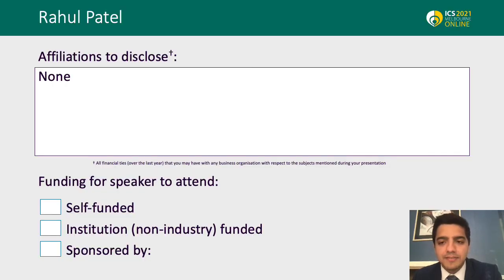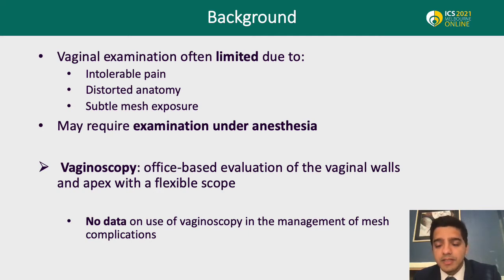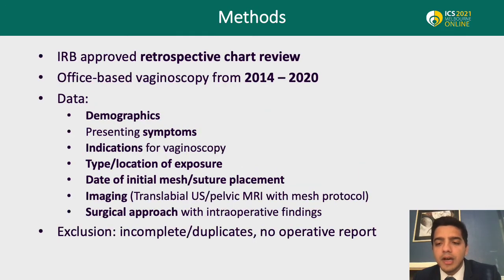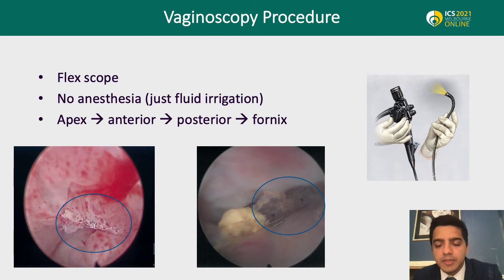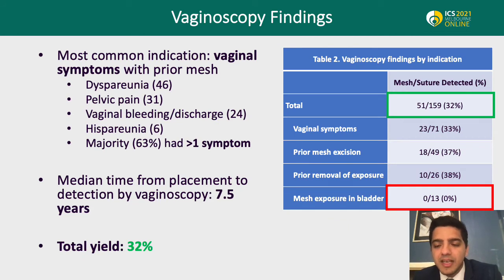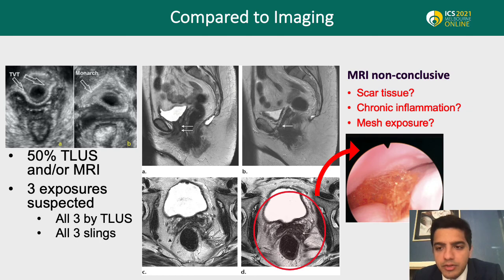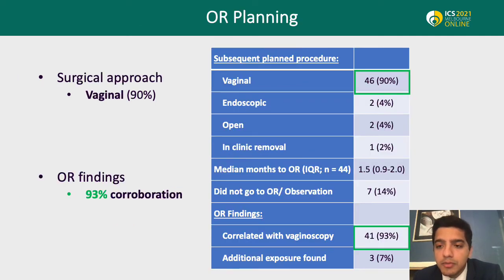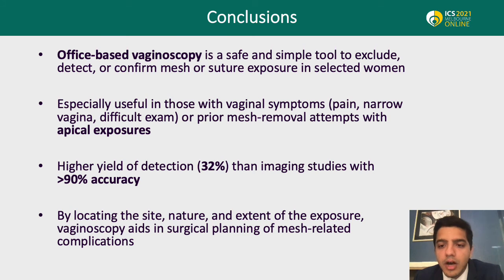#22914 The Use of Office-Based Vaginoscopy for Mesh Exposures at a Tertiary Care Center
The Use of Office-Based Vaginoscopy for Mesh Exposures at a Tertiary Care Center

Patel R1, Christie A2, Zimmern P1

1. Department of Urology, U.T. Southwestern Medical Center, 2. Simmons Compr Cancer Center, U.T. Southwestern Medical Center

A recent published joint statement by the American Urogynecologic Society (AUGS) and the International Urogynecological Association (IUGA) on the management of mesh-related complications in women who have been treated for pelvic organ prolapse (POP) or stress urinary incontinence (SUI) highlighted multiple gaps in evidence related to the evaluation and management of mesh exposure and mesh-related pain.[1] The detection of vaginal mesh exposure can be challenging due to intolerable pain, distorted anatomy such as a long and narrow vagina, or subtle findings that may go unnoticed. Imaging such as translabial ultrasonography (TLUS) and magnetic resonance imaging (MRI), while excellent for determining the type and course of the mesh material, or any associated complications, are not reliable modalities to detect mesh exposure.[2,3]

Our group has used vaginoscopy – an office-based evaluation of the vaginal walls and apex with a flexible scope – as a simple and easily tolerated outpatient procedure to inspect the vagina in cases of suspected mesh/suture exposure without need for anesthesia.  Because there is a paucity of data on the use of vaginoscopy in general, and none on its use in mesh-related complications, we present our experience with this technique along with corroborative findings at the time of mesh-related surgical repairs.